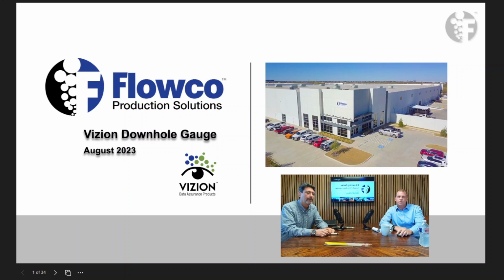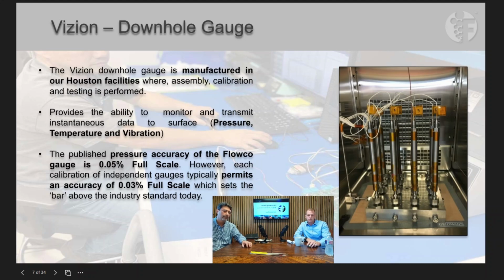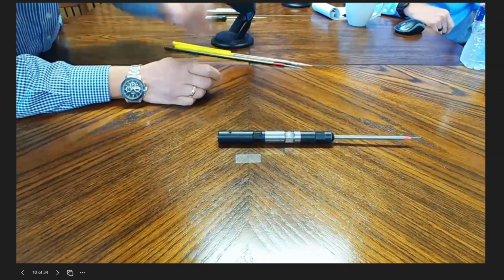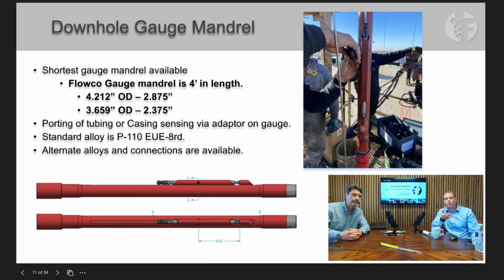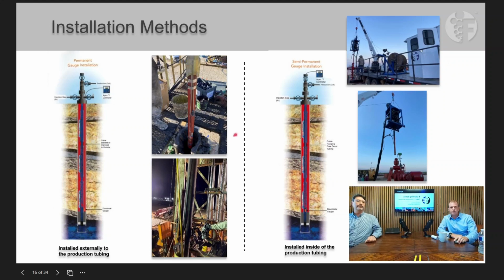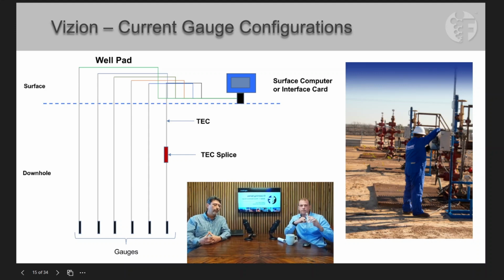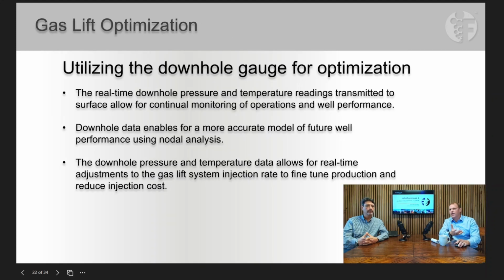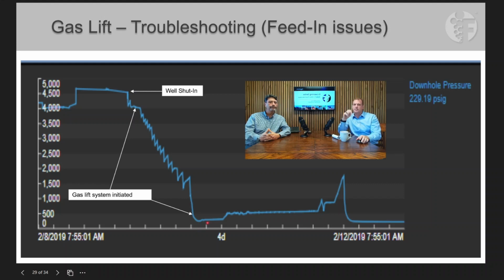2023: Series 7 - Downhole Gauges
This week’s technical discussion will cover live downhole gauges.  We will include information on well selection, tubing material differences, and operation.  The presentation will cover artificial lift optimization and troubleshooting based on the DHG reading when utilized in all artificial lift wells. We will present this from our Midland shop and include examples of equipment to give a visual “hands on” experience to the presentation.